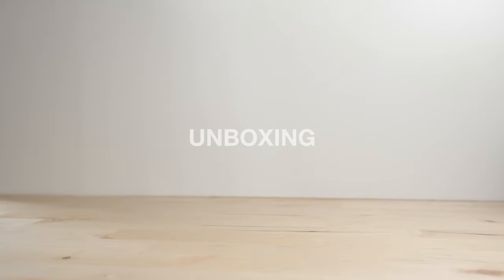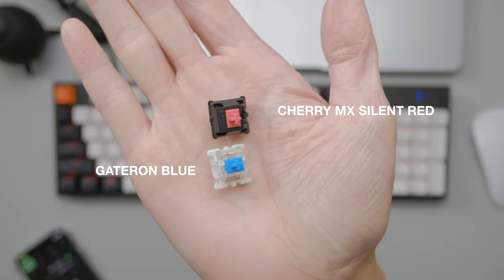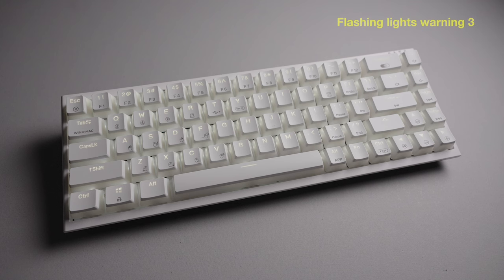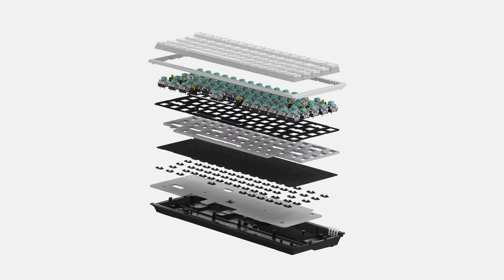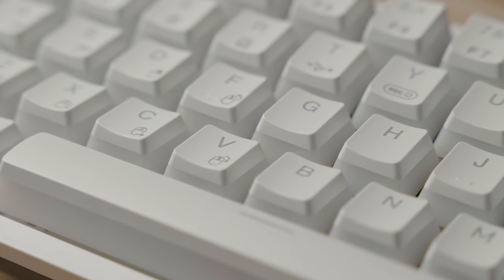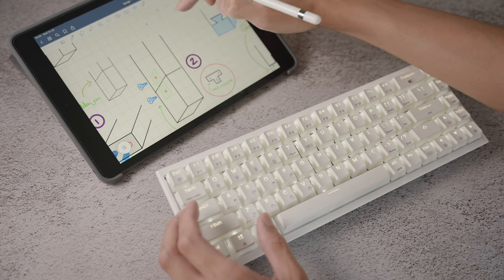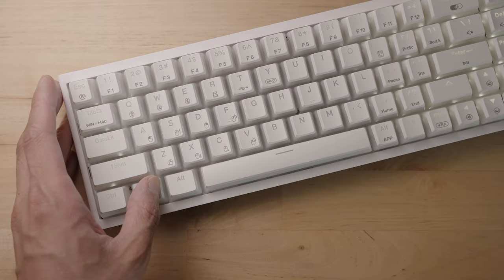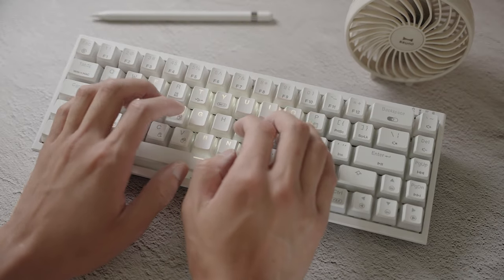HEXGEARS X1 Pro - My Best 65% Keyboard Yet!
Upgrade your typing experience with the 65% Mechanical Keyboard from HEXGEARS. Featuring Kailh Quicksand Gold switches and wireless connectivity.
Discover why this keyboard is my best one yet in this review!

Find out why it's a major improvement over my Keychron C2 and why you should consider this keyboard too.

Thanks @hexgearsofficial8447 for sending me this keyboard to review.

Camera
SONY A7 IV
Fuji X-T2
Canon C100 Mark II
Dji Osmo Pocket 2 Creator Combo

Lens
Sigma 24-70 F/2.8 ART
Sigma 35mm F/1.4 ART
Canon 50mm F/1.8 STM

Audio Setup
Shure SM7B
iRig Pre 2 XLR Mic Interface
Rode Wireless Go 2
Rode VideoMic Micro
Bose QuietComfort QC35 II Bluetooth Headphone
AirPod Pro

Lighting
Aputure Amaran P60C Panel Light
Weeylite S03

0:00 Intro
0:10 Disclaimer
0:25 What's included
1:10 Switch options
1:20 Typing sound example
2:19 Comments on the Kailh Quicksand Gold
2:30 Spacebar sound sample vs Keychron
2:50 White LED Backlight
3:00 Other hardware details
3:19 Connection options
3:39 Specs
4:05 Typing experience
4:14 Keycaps
4:30 Boot sequence
4:40 Complaints?
6:00 Lots to like
7:20 Conclusion
8:20 Price
8:30 Outro